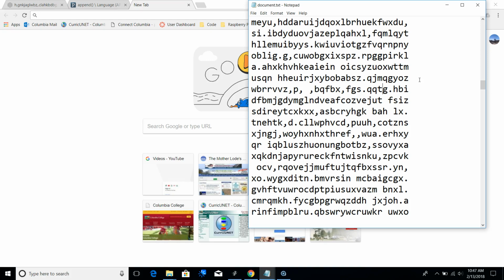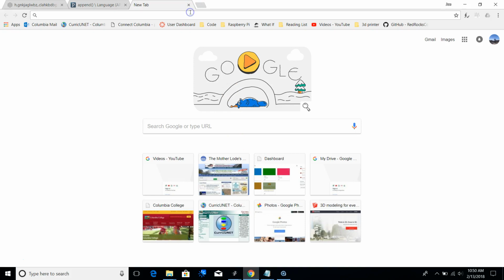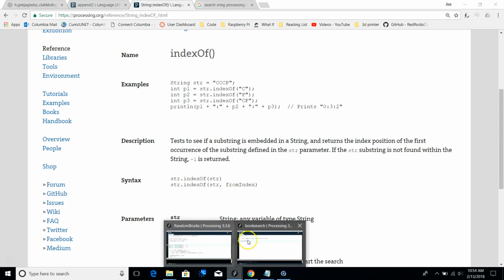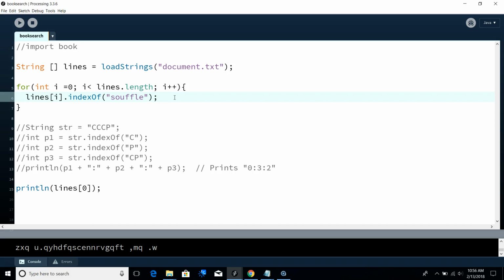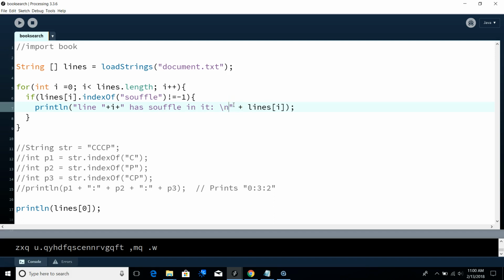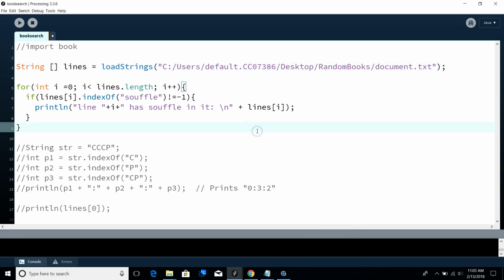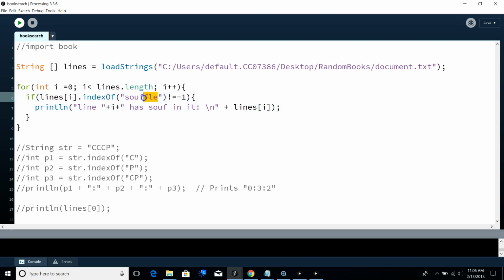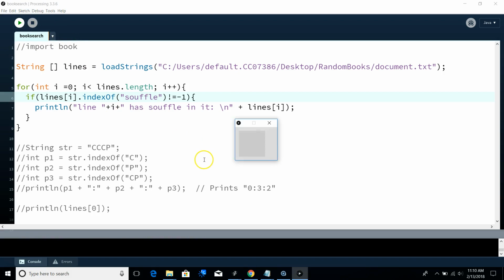Searching a Text Document